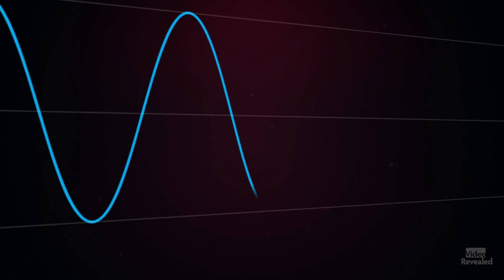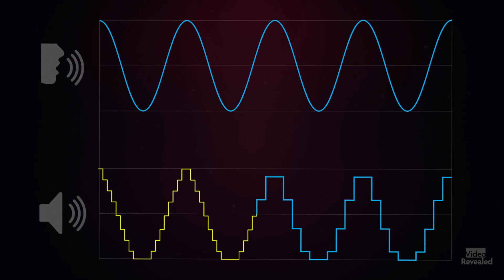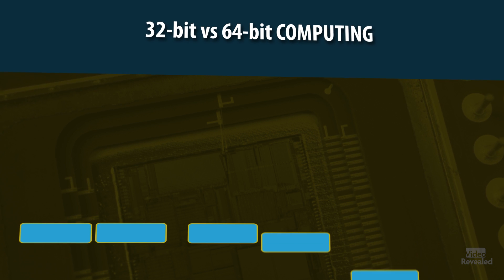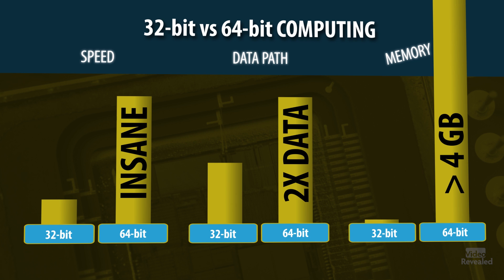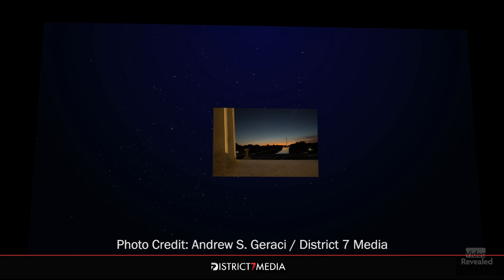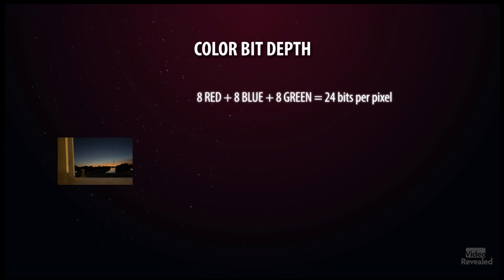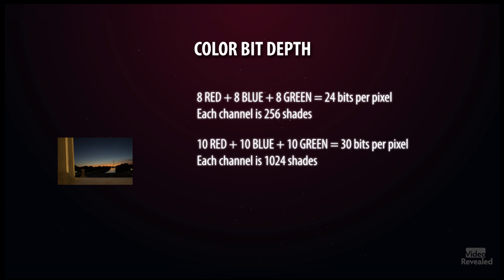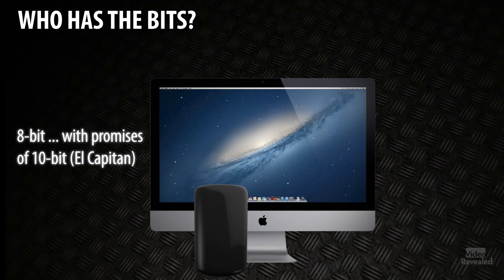Breaking Down Bits - A guide to understanding bit depth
If you've ever been confused by 8-bit images vs 24-bit images, then this tutorial will help you iron it all out.

QUESTIONS?

THANKS!